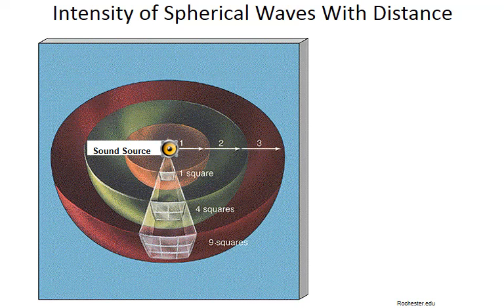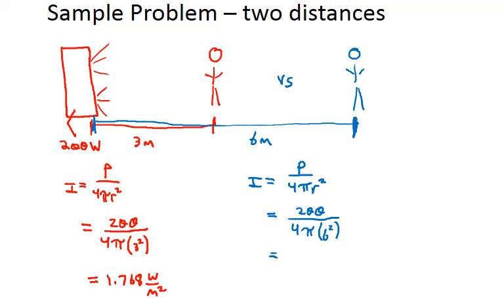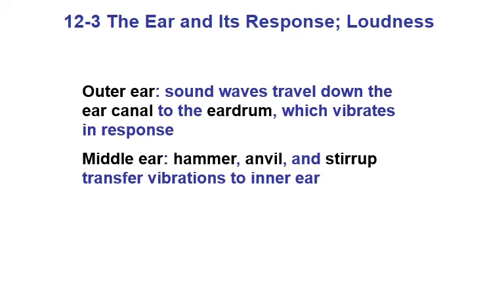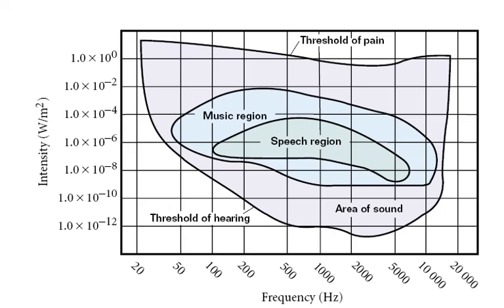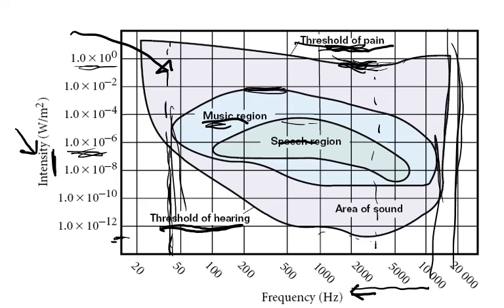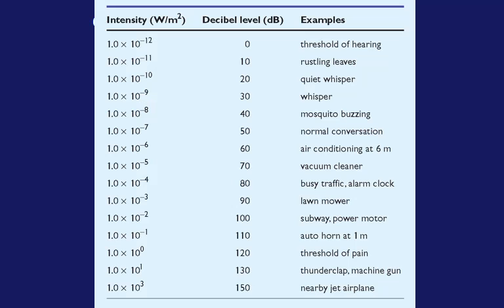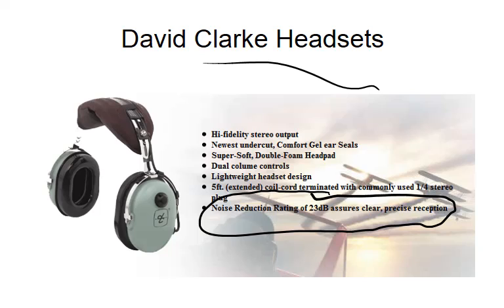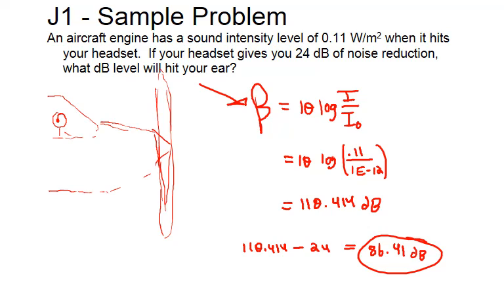83 Sound Waves Intensity vs Loudness with How the Ear Works J1